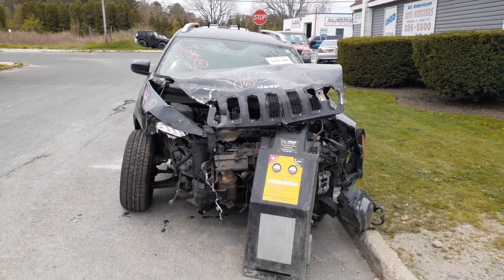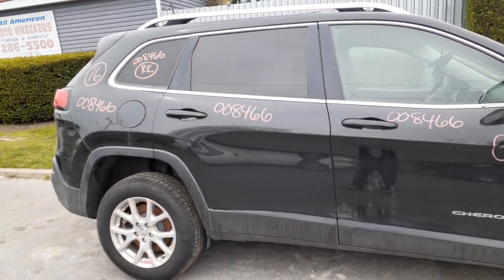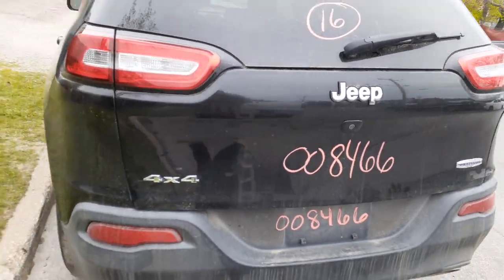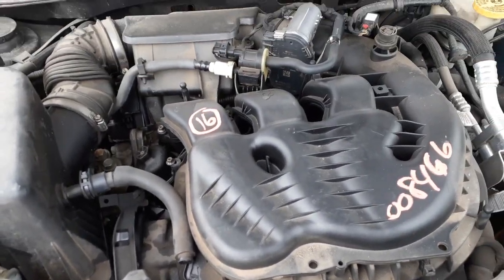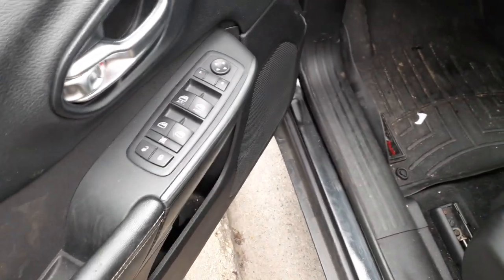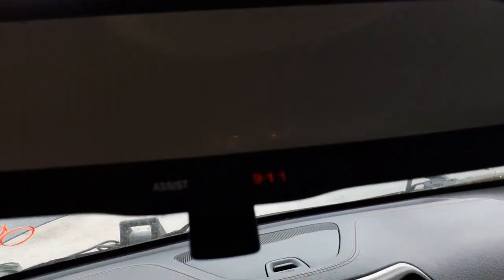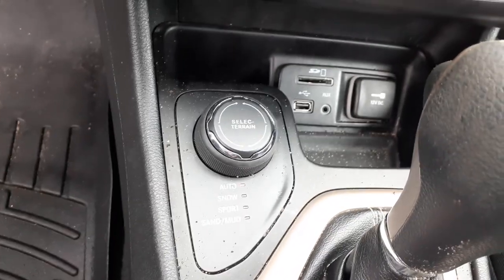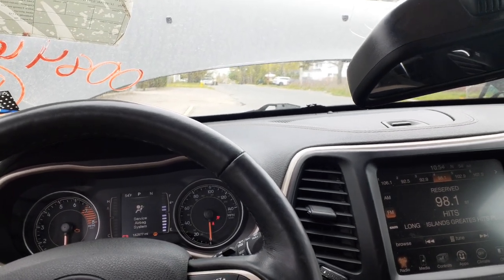All American Auto Wreckers is Parting Out this 2016 Jeep Cherokee Latitude 3.2 At 4x4 Stock # 8466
We purchased this 2016 Cherokee 4x4 hit in the front and also broke the Oil Pan so at this point we have just parted out the engine. So we do have all the Jeep 3.2 Engine parts ready in stock. The 3.2 Auto Transmission looks good and the 4x4 Transfer case also. We do have a lot of body parts on this 2016 Cherokee that are good. We also have some good Interior Parts with trim Code of-A5X9-Black cloth. Front and Rear seats are Clean with heated front seats and power. The Exterior Paint Code is PXR-Black. We also have a set of 4 17 inch alloy wheels in good shape in stock from this vehicle. So if Moe-Larry or Curly can help you any Used Auto Parts from this 2016 Jeep Cherokee Latitude PLEASE Call us Toll-Free at You can also get us